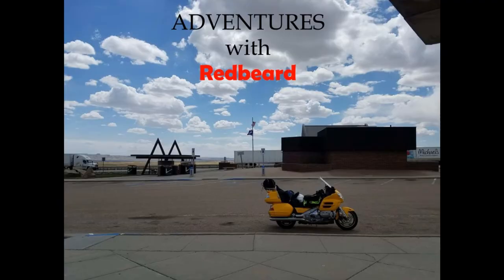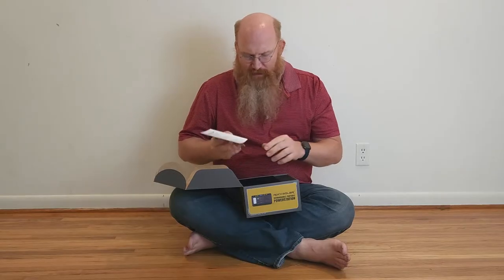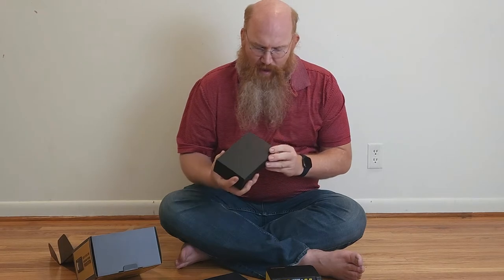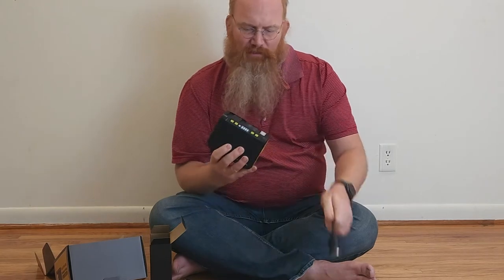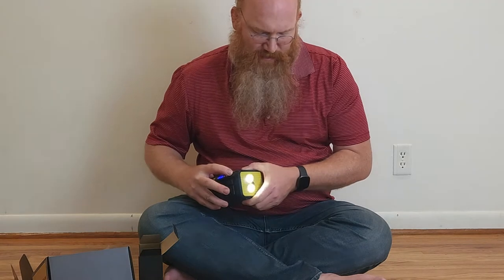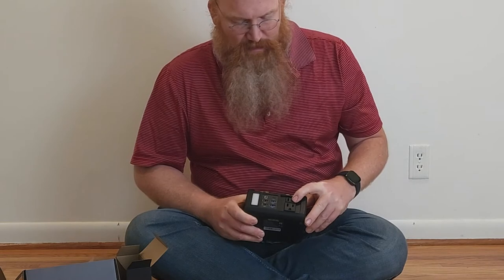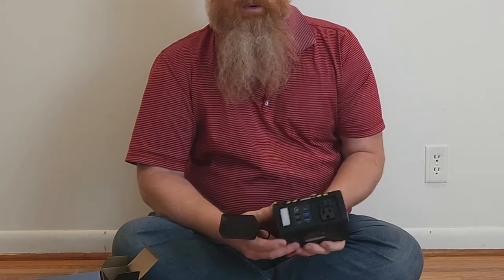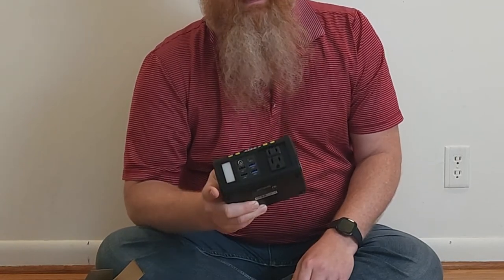ROCKSOLAR RS81 Weekender Powerstation Unboxing by Redbeard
Redbeard unboxes the ROCKSOLAR RS81 Powerstation.

This small lightweight powerstation will output 80 W.

HoboTech has many reviews, but not one for this powerstation.